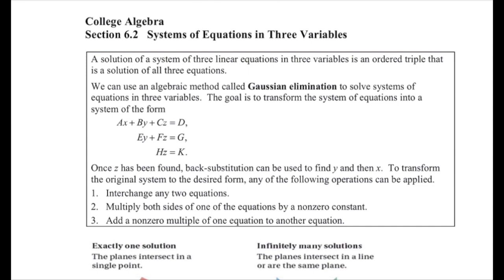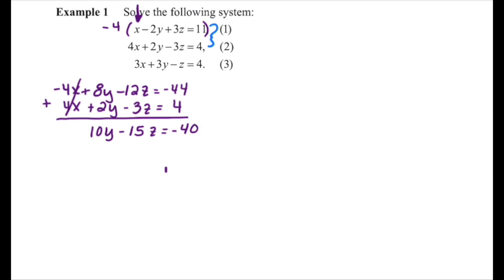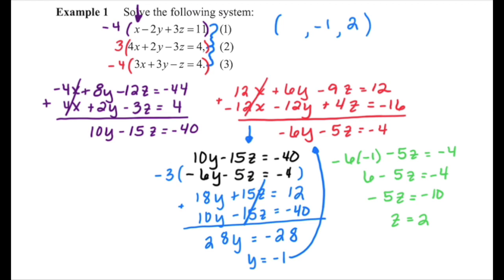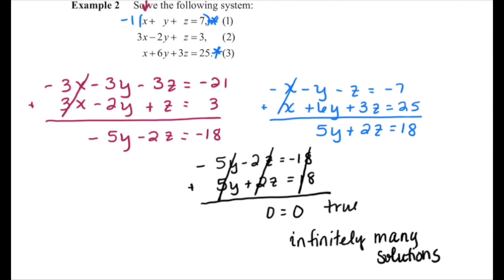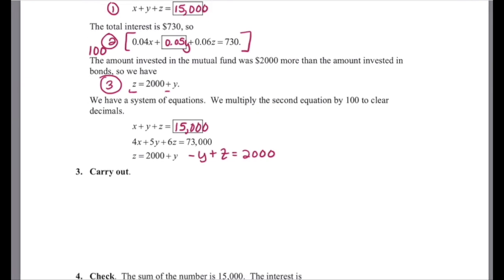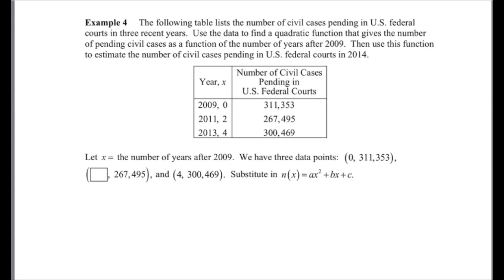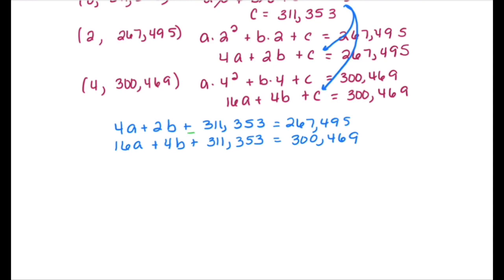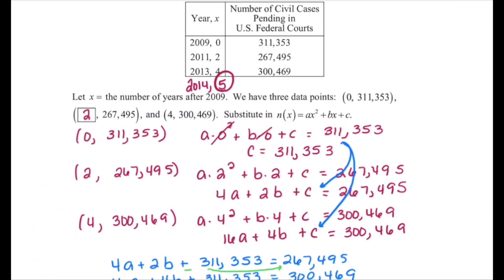College Algebra: Systems of Equations in Three Variables